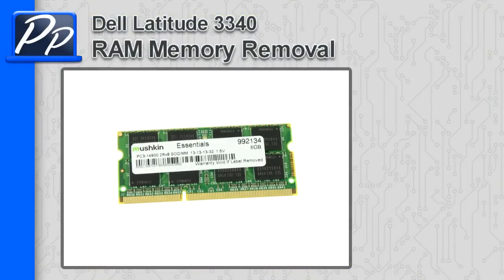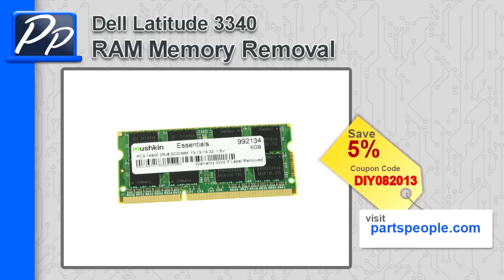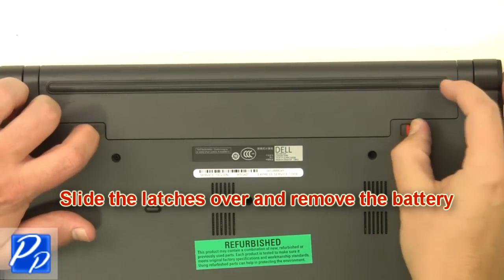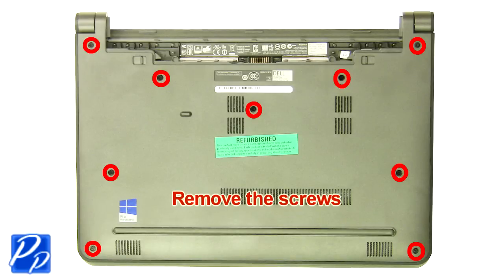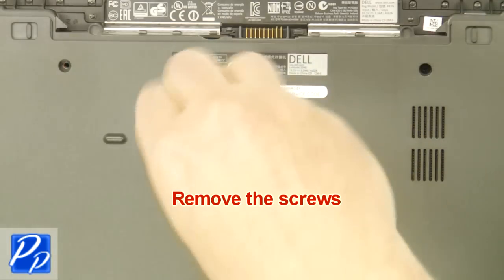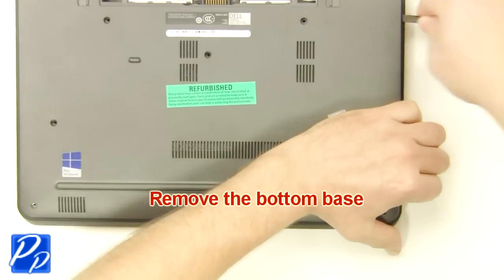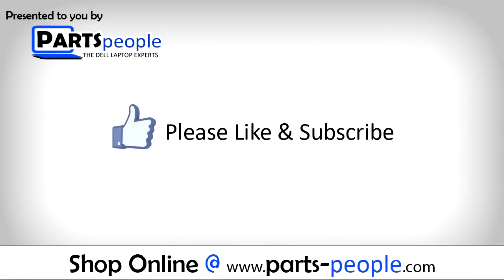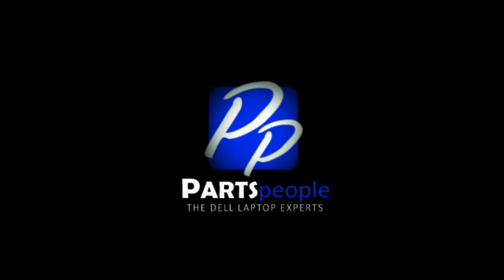Dell Latitude 3340 RAM Memory How-To Video Tutorial